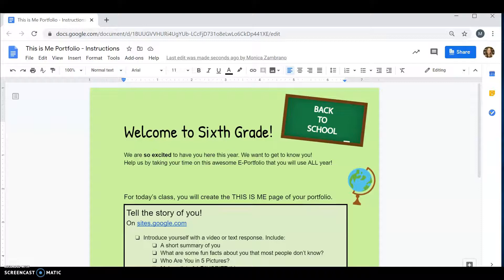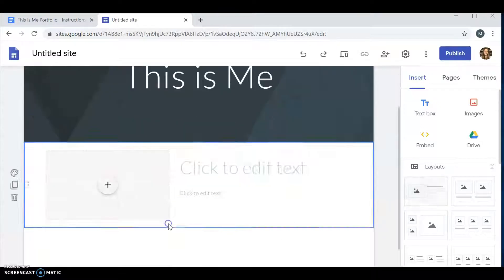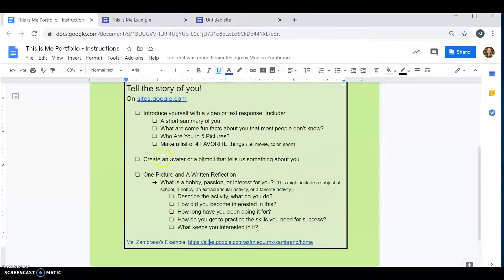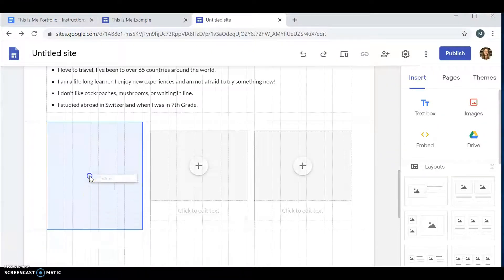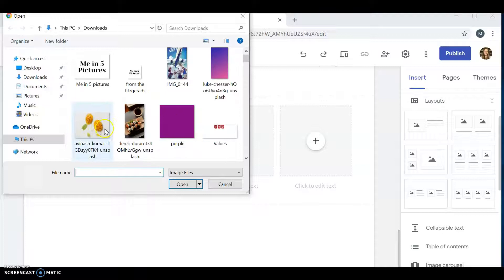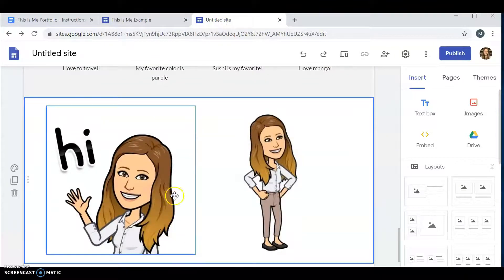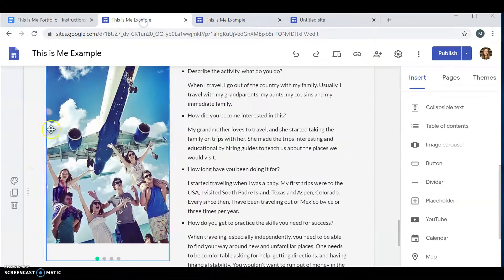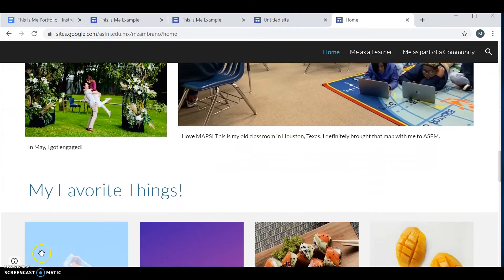This is Me - Google Sites